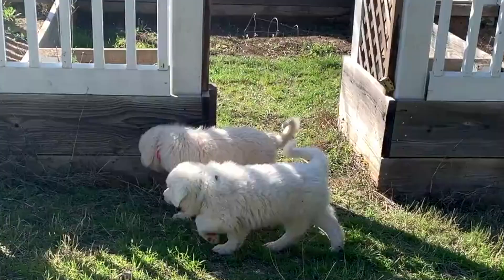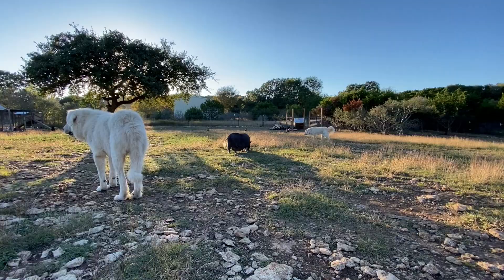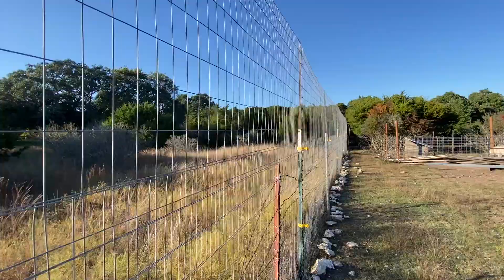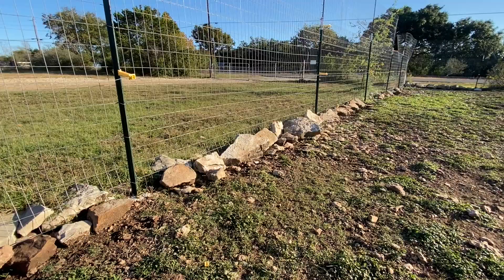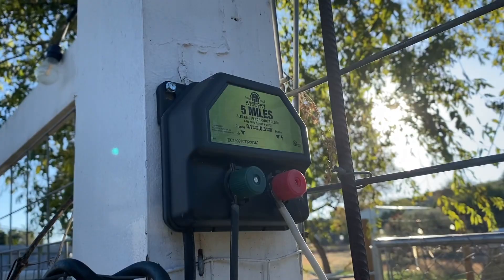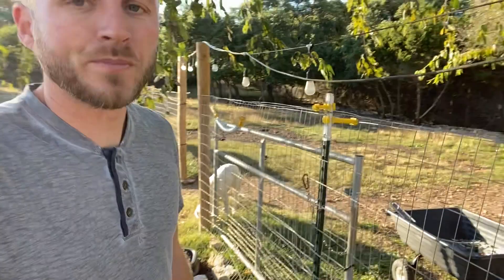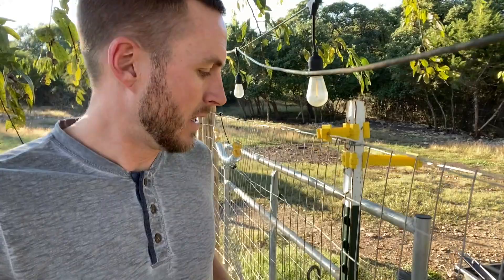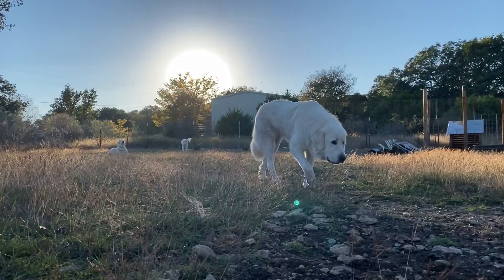Our Great Pyrenees Keeps Jumping The Fence - 4 Things We Wish We Knew - Learn From Our Mistakes!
Our Great Pyrenees, Mack, has become quite the escape artist! Check out our list of 4 things we wish we knew about fencing for Great Pyrenees and learn from the mistakes we made! We learned that Mack was able to jump a 5 foot tall fence and he is strong enough to tear through welded wire fencing. Watch the video to see our solution to keep Mack from escaping!

 - Camera Gear We Use - Find it on Amazon
○ Smartphone Video Rig w/ Cold Shoe Mounts
○ Vlogging Tripod

- Chapters -
00:00 Intro
00:31 Our First Experience
01:01 Mack & Mabel Escaped
02:04 1. Great Pyrenees Were Bred To Roam
03:07 2. Great Pyrenees Can Jump High
05:49 3. Great Pyrenees Can Tear Through A Fence
06:26 4. Great Pyrenees Can Dig Under A Fence
07:27 Great Pyrenees Fencing Solution
09:09 Fencing Products We Use
12:43 Farm Fun
14:26 Outro

- Music Credits -
Song: I'll Be Ok (If You Stay) (Instrumental Version) - Julia Carbajal

Song: Does Somebody Know (Instrumental Version) - Aiyo

Song: One More Time (Instrumental Version) - Kadant

Song: Near Me - Andre Aguado